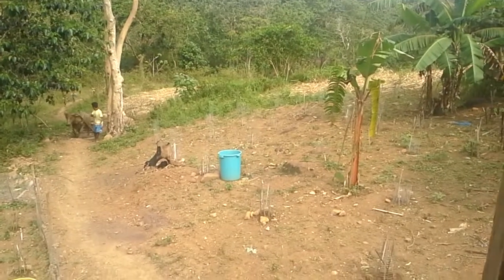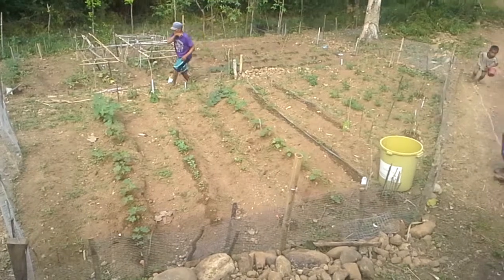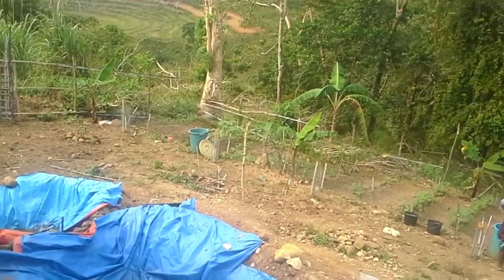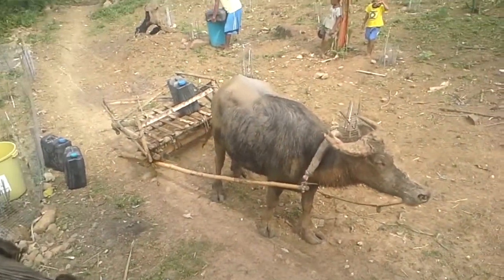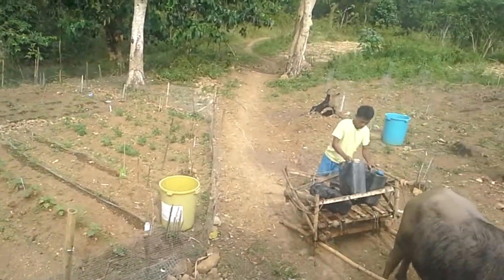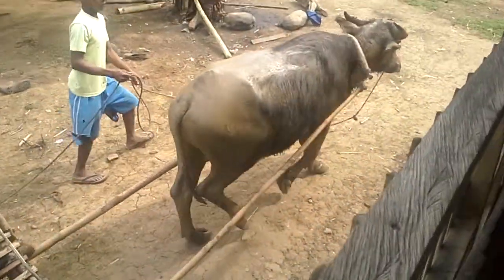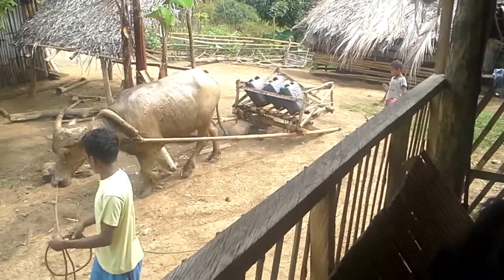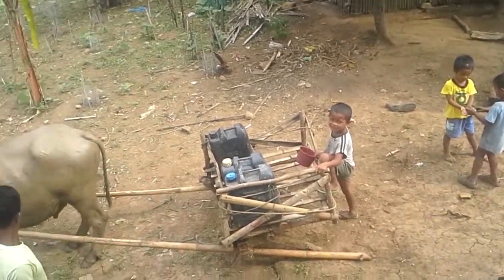Carabao water sled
How we get water in Philippines with carabao